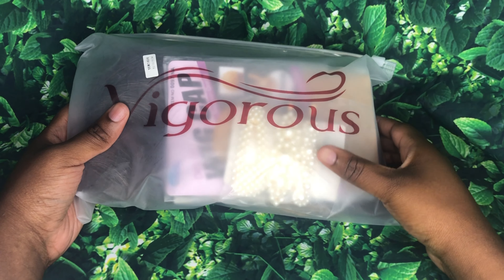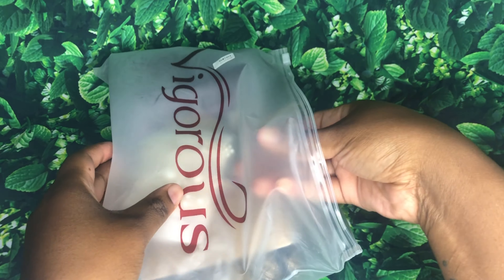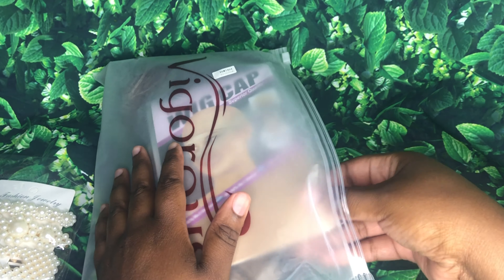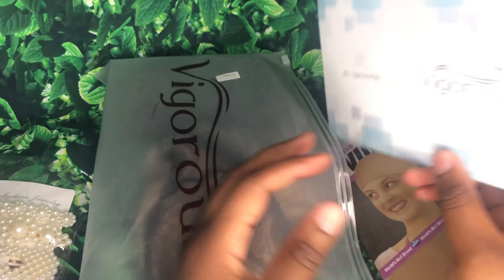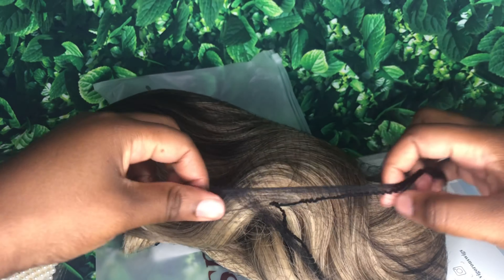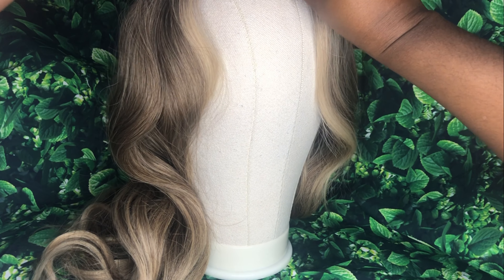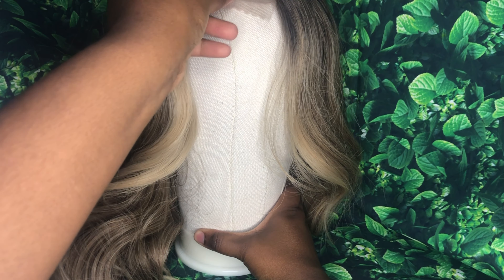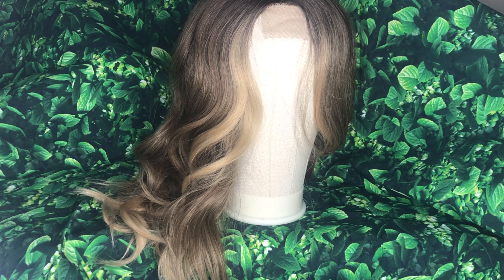Let’s Talk About This Ombre Ash Blonde Lace Front Wig | Vigorous Hair | DaneeOnDaBeatTv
Let’s review this ombré ash blonde lace front wig from Vigorous Hair.

Music 🎶
Video music by the best ! LAKEY INSPIRED